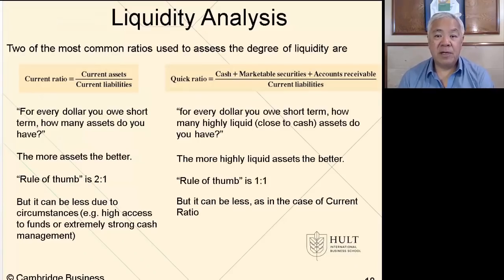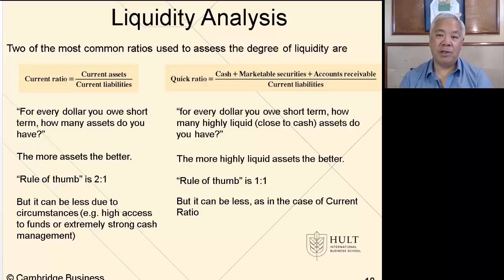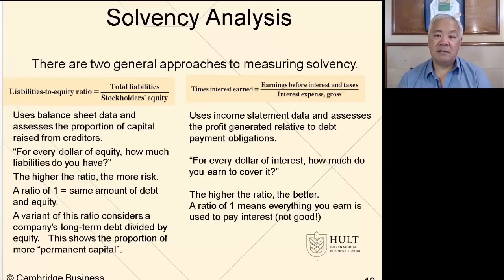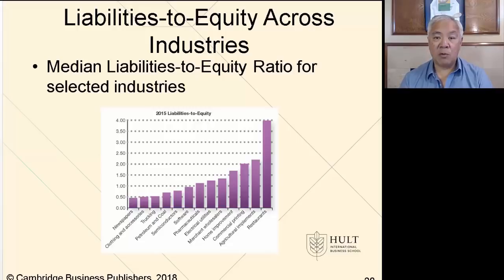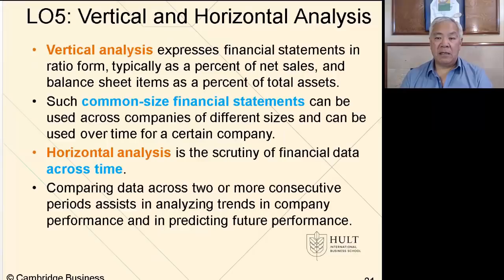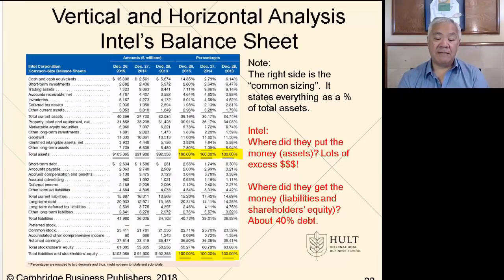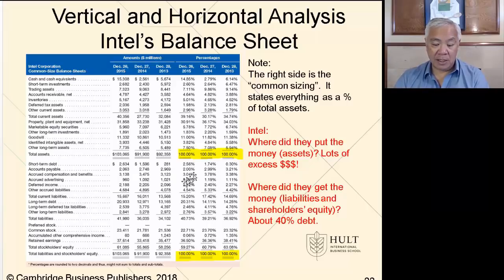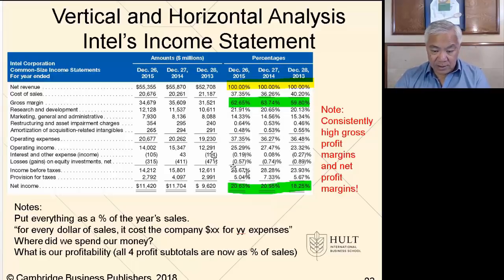(8min) MIB Acctg Session 2 Video 3 for Module 4 LO4 Solvency and Liquidity LO5 Analytical Tools